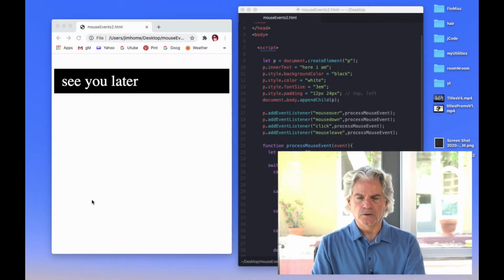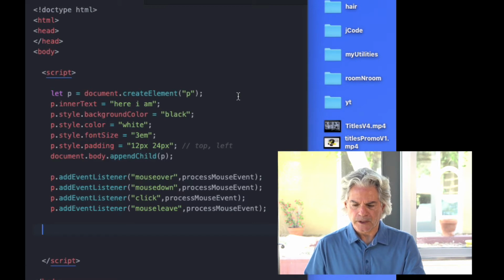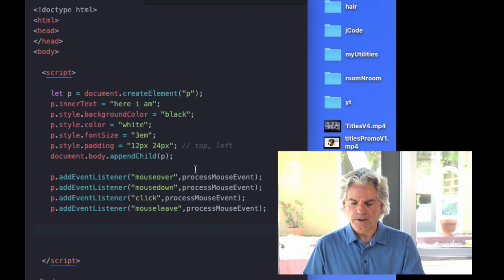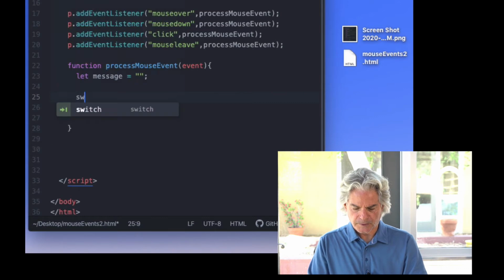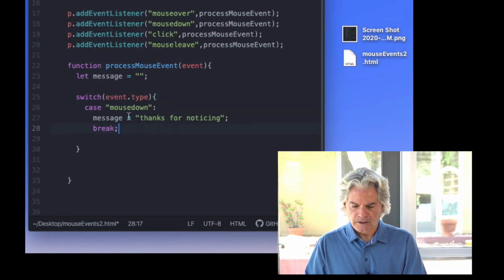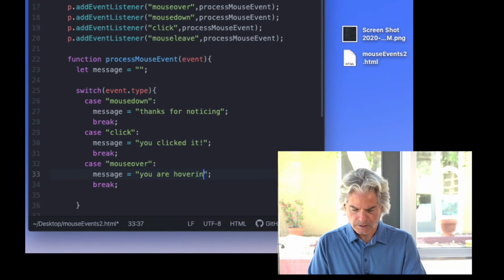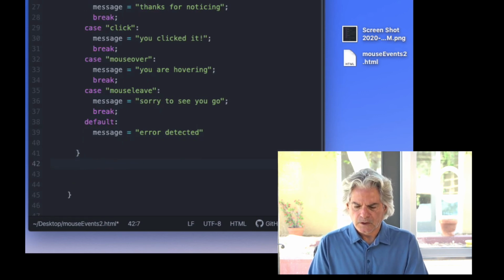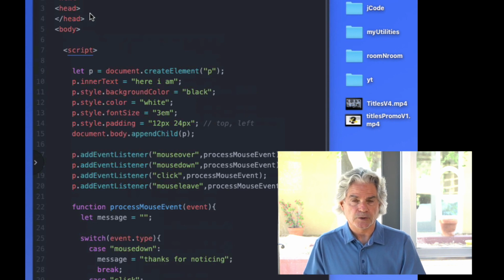Beginning Coding with Javascript. Lesson 23: Mouse Events 2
Beginning Coding with Javascript.

New in 2020, a free course in coding for the very beginner.  Learning to code is great STEM education.  Javascript is used to teach the principles of computer programming common to many languages so students are prepared to explore various languages and applications.